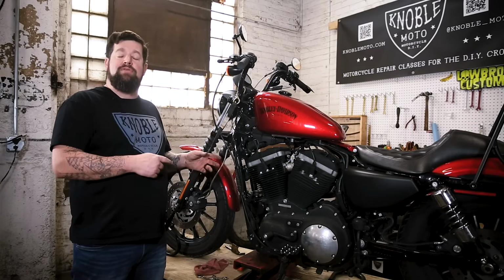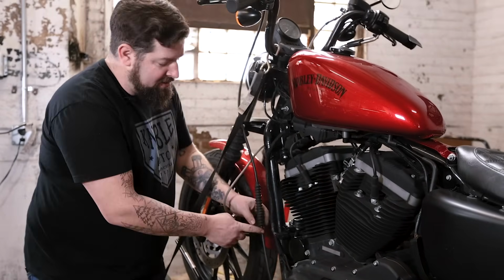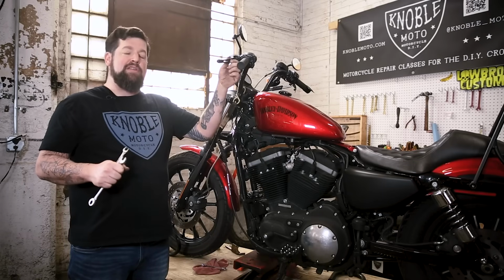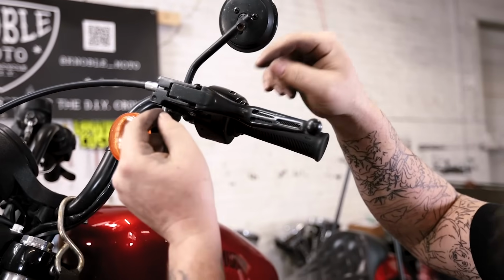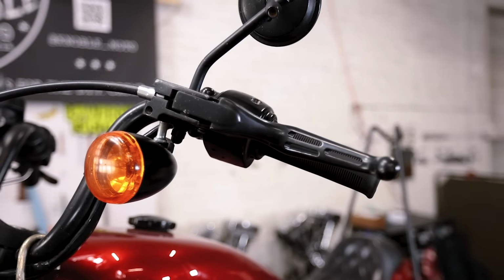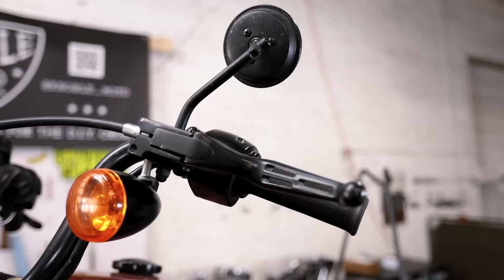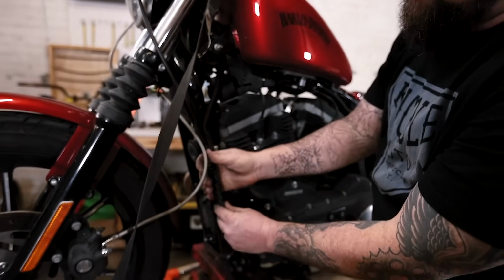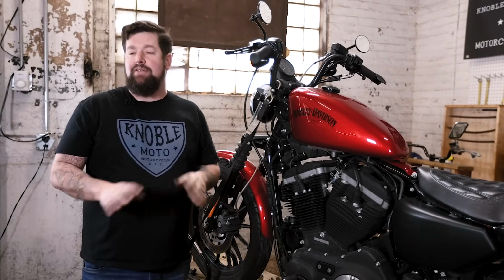Can’t find neutral? Adjust your clutch.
In this exciting video, I've teamed up with Lowbrow Customs for a fantastic series of content we like to call "Knoble Tech Tips." In today's episode, I'm going to walk you through the ins and outs of inspecting and changing your brake rotors. While I'll be demonstrating on a Harley Sportster, you'll find that this process is quite similar for a wide range of motorcycles. The best part? You can tackle this task right in your own driveway with just some basic hand tools.

Got questions or need some extra tips? Feel free to drop them in the comments below, and I'll be thrilled to provide you with answers.

Now, here's a quick heads-up regarding my Patreon page: I don't have exclusive content there, but if you're feeling generous and want to support my work, your contributions will go a long way. As a token of my appreciation, I'll give you a special shout-out on the channel.

For those looking to upgrade their wardrobe with some cool motorcycle-themed gear, check out the awesome shirts I have for sale on my

And let's not forget the treasure trove of information waiting for you on my blog right there on my website.

If you're itching for some hands-on learning, you're in luck! I conduct in-person classes at Skidmark Garage in Cleveland, Ohio. We cover a wide range of topics, from the basics of motorcycle maintenance to the nitty-gritty of carburetors, motorcycle electrical systems, suspension repair, and even the ABCs of Mig welding. It's an excellent way to build your confidence before diving into your own engine projects.

For more of my content, make sure to explore the various playlists on my channel:
- DIY & How To: [insert playlist link]
- Sportster Related: [insert playlist link]
- Reels: [insert playlist link]
- Product Reviews: [insert playlist link]
- Rider Education: [insert playlist link]
- Tool Tutorial: [insert playlist link]
- Lowrider ST: [insert playlist link]

And if you ever want to reach out directly, my email is .